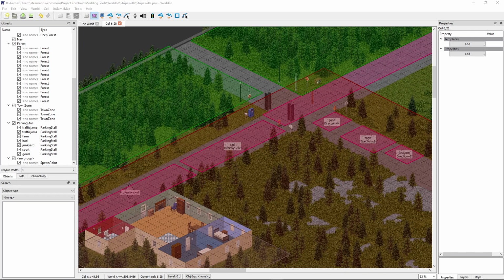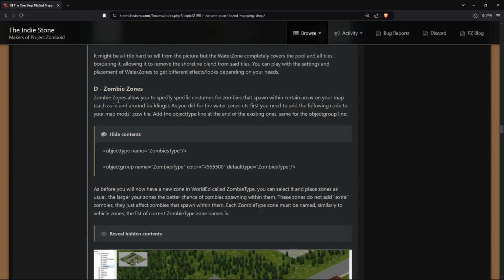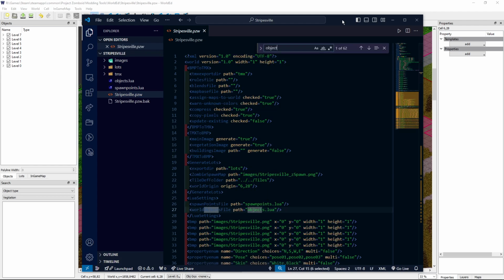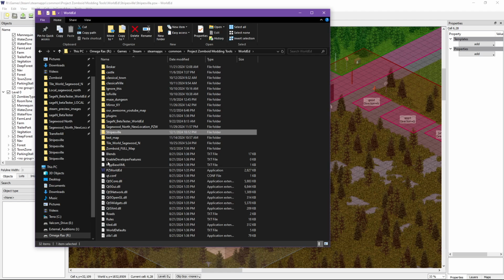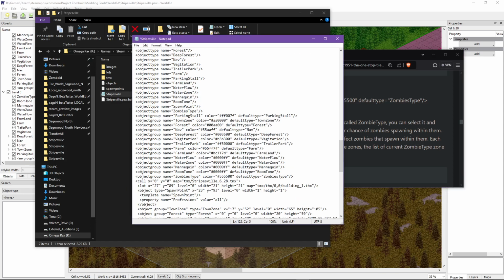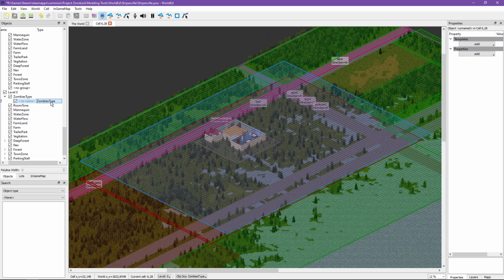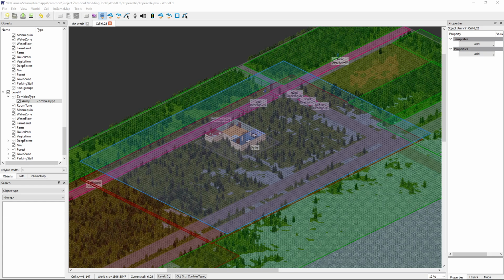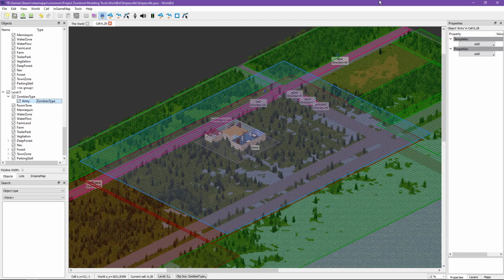25 Adding Zombie Zones ZONING YOUR MAP PART 3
Let's add Zombie Zones. A way to increase the chance of Zombies wearing specific costumes, using the vanilla presets!

HELPFUL LINKS
- Indie Stone Guide: